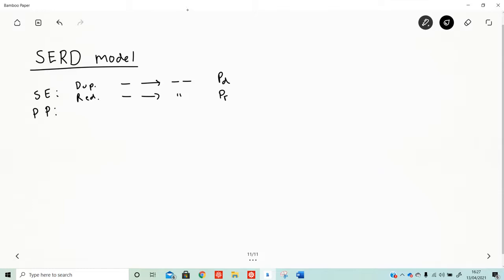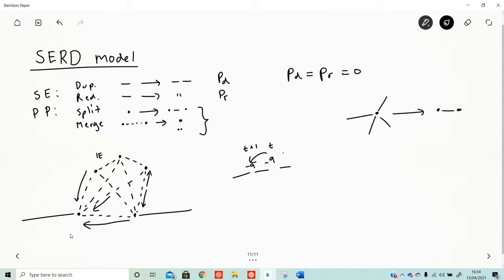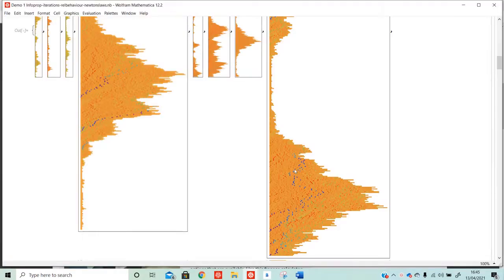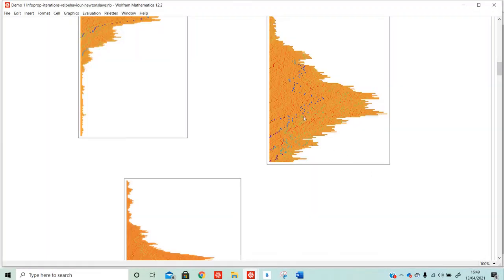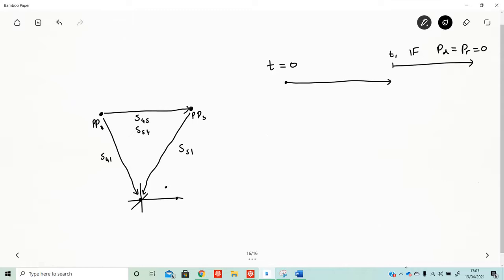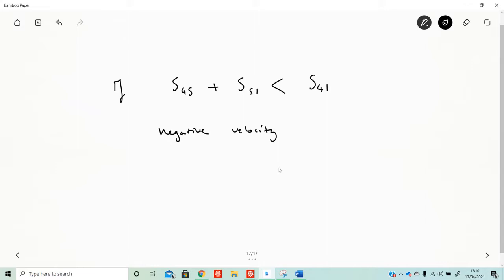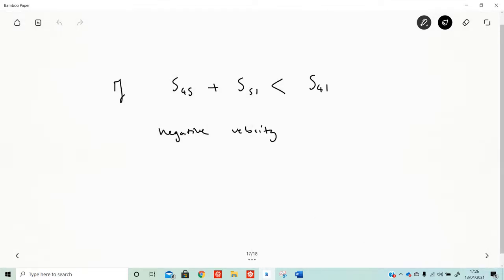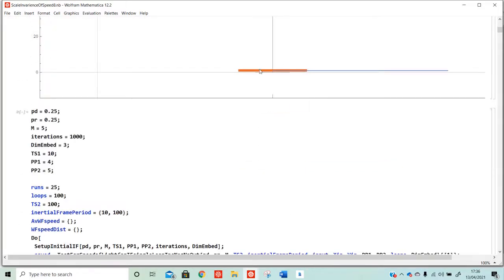Video 4.1: Evidence of constancy of speed of light in all inertial reference frames.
This is the fourth video in a series of videos where I aim to introduce my independent research into a specific class of discrete dynamics systems.

 - Some preliminary evidence of satisfaction of Einstein's relativity postulate -

 The primary goal of this research is to demonstrate the emergence of physically comparable behaviour and through such observations make deductions regarding the underlying discrete structure and dynamics of spacetime. The SERD model is a dynamically evolving network constructed from fundamental discrete units called space elements, that duplicate (split in two) and reduce (disappear) between point-like particles which act as the vertices or nodes of the network. These particles split and merge creating propagating bifurcations, multi-edges and self loops. The system evolves in discrete time, and at each timestep duplications, reductions, splits and merges of all constituents may occur, as well as bifurcation collisions. Information from duplications and reductions propagate through the network effecting nearest neighbour space elements and point particles at a rate of one space element per timestep. The point particles act as the observers and frame of reference of the system, as well as constituting the matter particles. The system takes a configuration in Euclidean space that attempts to minimize the curvature induced by the network. The rules and structure arise out of a philosophical first principle.

This video gives a recap on the structure of the SERD system, a brief description of my initial approaches to the to the test and details of the final test implementation used to test for special relativity postulate satisfaction. The video ends on showing that the distribution of the information propagation velocities in inertial frames is scale invariant and centred around 1 even for very large systems with a large range of velocities. Video part 2 demonstrates that these velocities tend towards 1 as you increase the number of loops/runs/microstate path samples of the system.